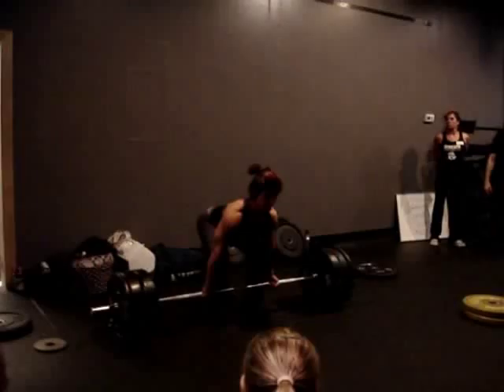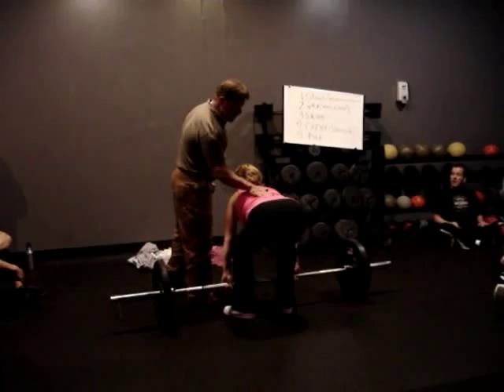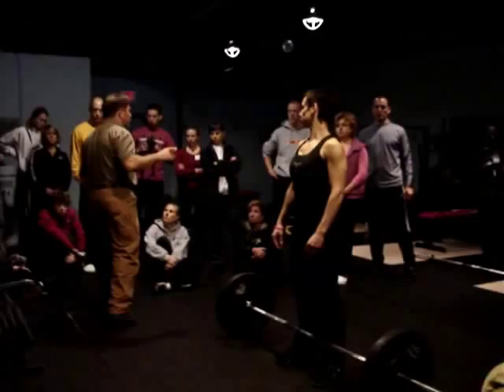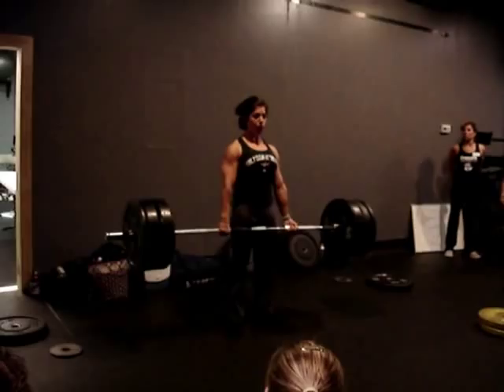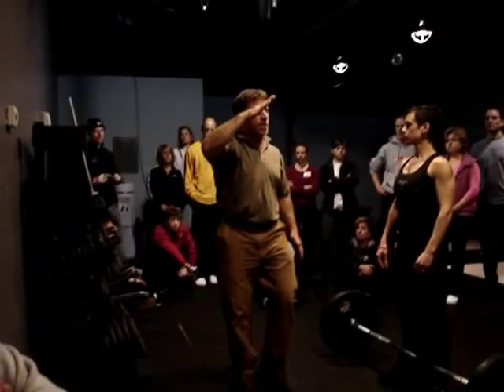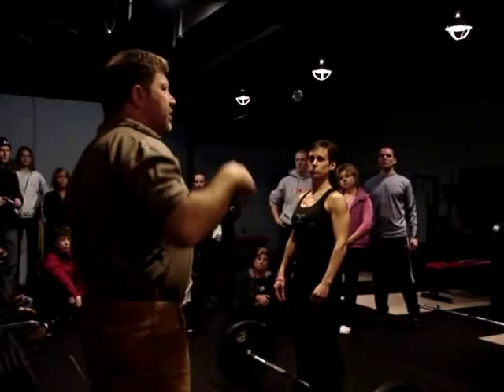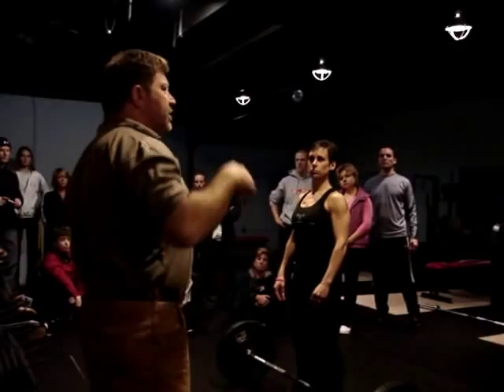Get Your War On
Rippetoe on controlling low back position in the deadlift.

Video clips from CrossFit Basic Barbell Certification in Milford, CT, March 29, 2009.